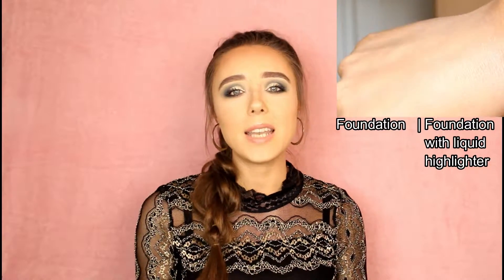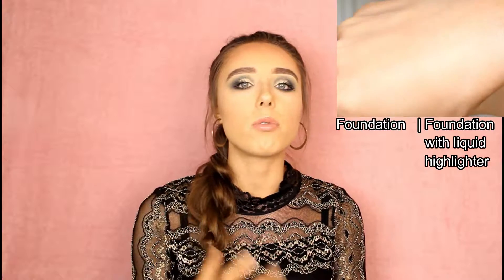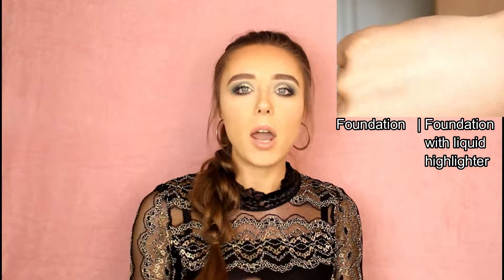Liquid Highlighters | SaarahGlam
Ever heard of highlighter in liquid form?

It's like putting on a cream product and then topping it off with a powder, you could use your liquid highlight as a base for your powder highlight to make it stand out even more.
You could also just use it on a bare face or mix it with foundation.
Make sure the color suits your skin tone and you're good to glow!